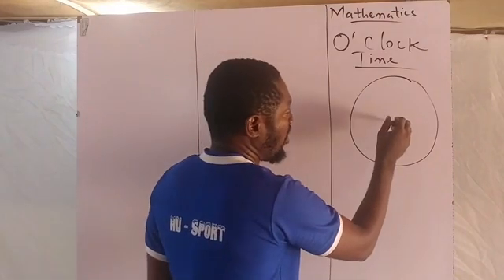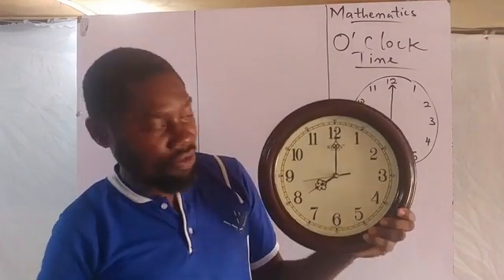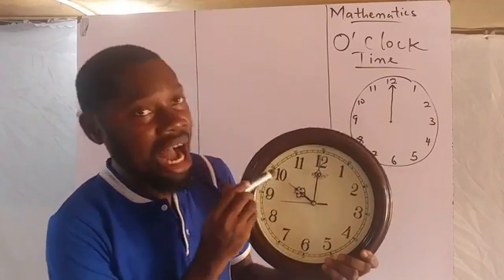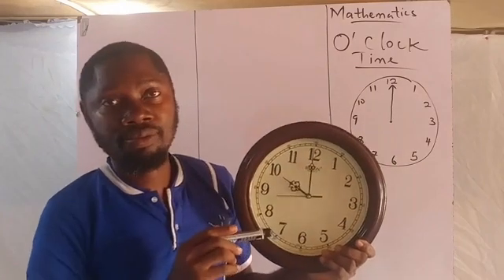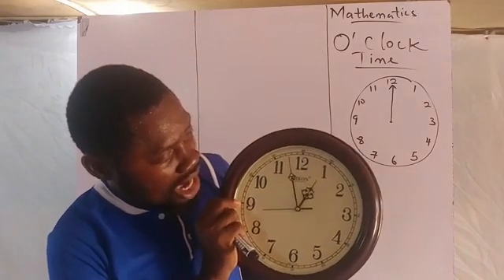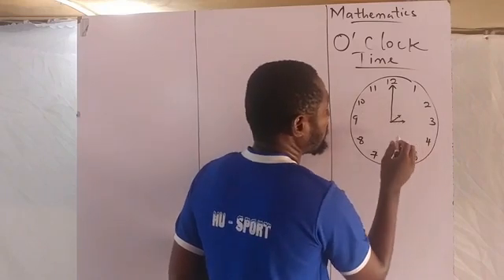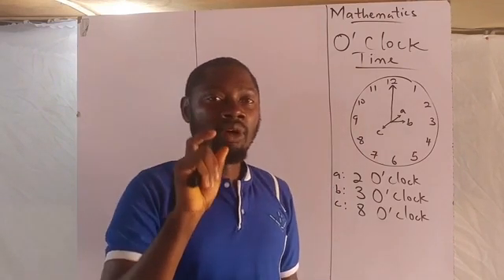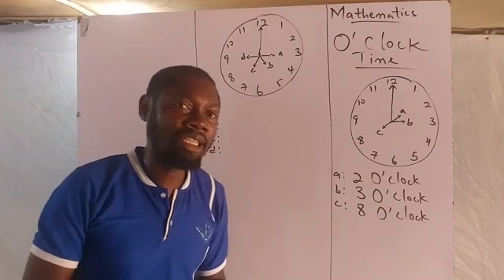Time Telling | O'clock Time | Learn How to Tell the Time